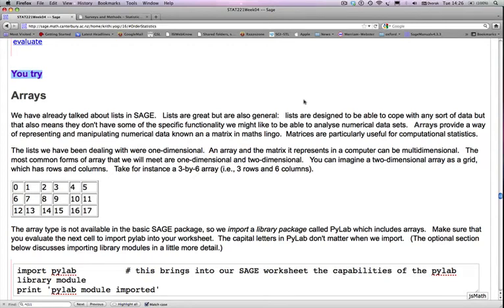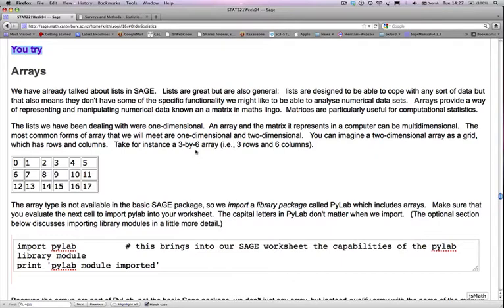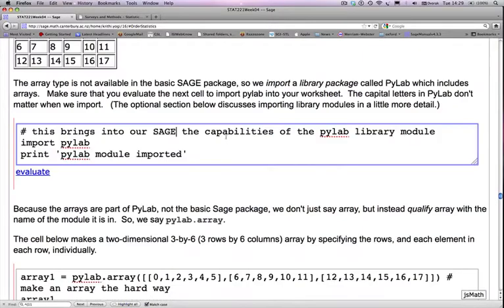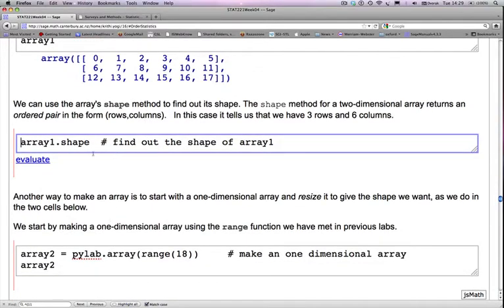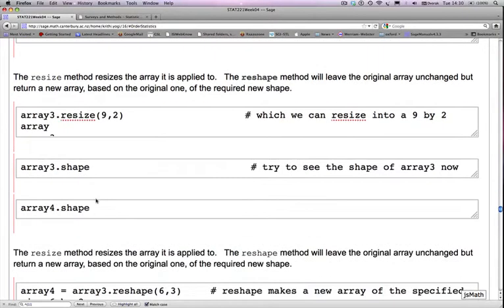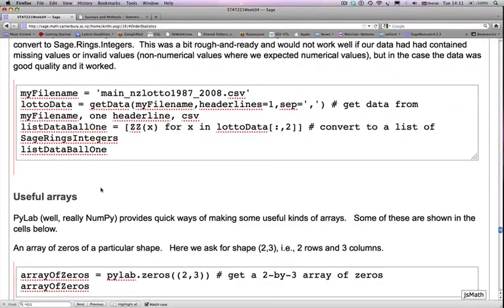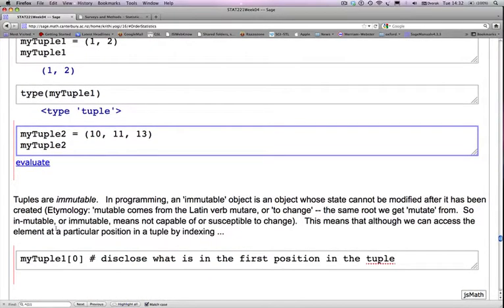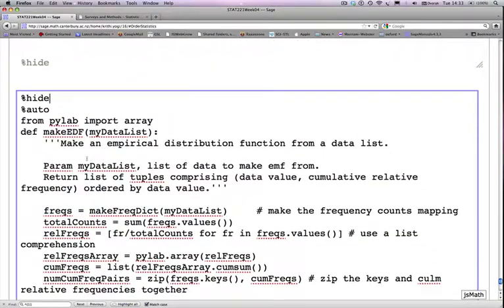Monte Carlo Methods Sage Lecture 4.6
This is video Lecture 4.6 for Monte Carlo Methods course using Sage.   Introduction to Continuous Random Variables, Expectations, Data, Statistics, Arrays and Tuples - Part 6.